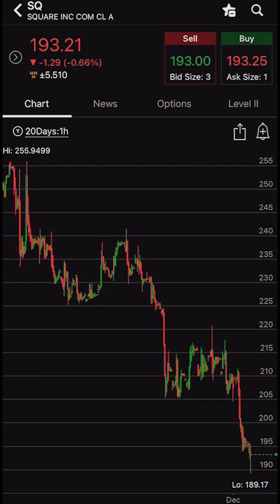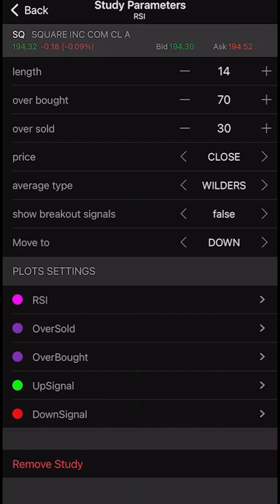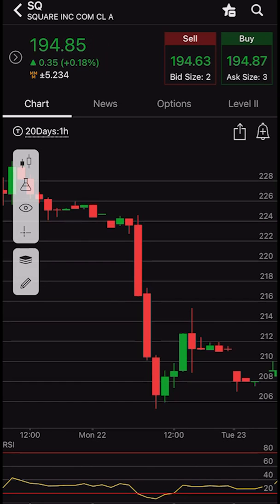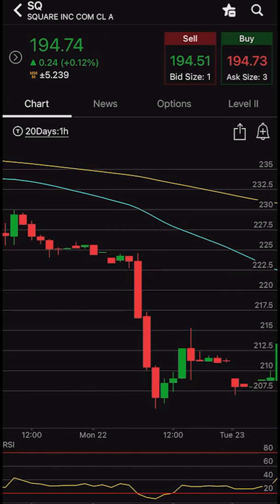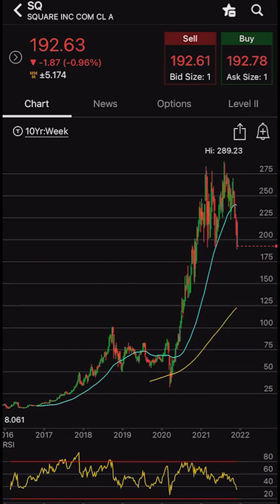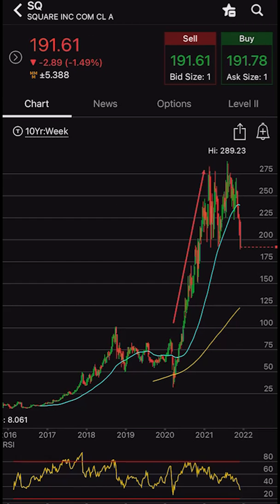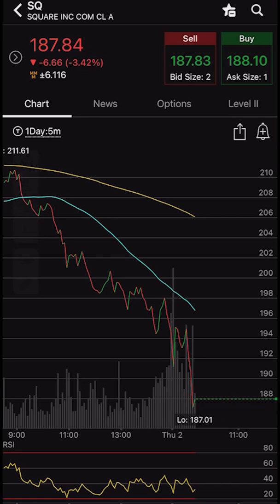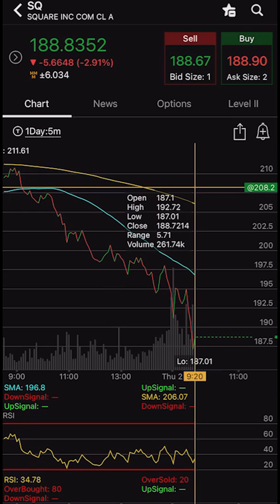How to Add Studies and Drawing on ThinkorSwim Mobile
In today’s video we’ll learn how customize our charts on the ThinkorSwim Mobile App. This will include adjusting the time frame, adding studies, drawings, and changing the chart style itself.

Timestamps
0:00 Intro
0:40 How to Add Studies
7:58 Add Drawings (Trendlines, Support & Resistance)
12:27 Change Chart Type (Candlestick, line chart)

Although we only add the RSI and simple moving average crossovers in this video, you'll see there are many more studies in the app available to you. You also have the ability to customize the appearance of the studies as well as some of the inputs used to calculate the indicators.

We also cover how to draw trendlines and support and resistance lines in this video. Like the studies, you have the ability to customize the appearance of the drawings themselves.